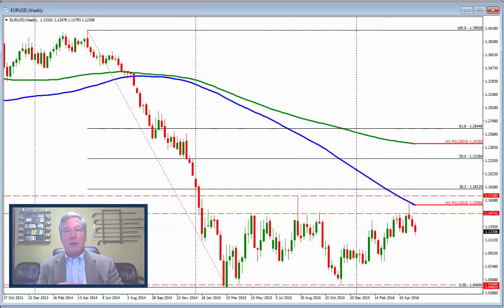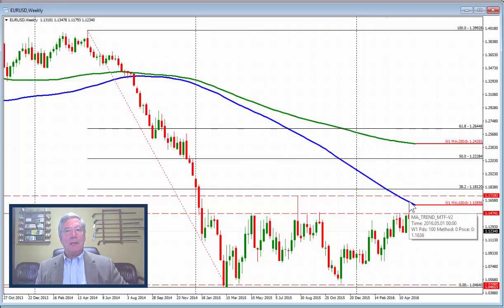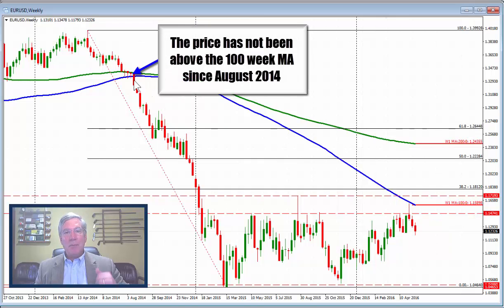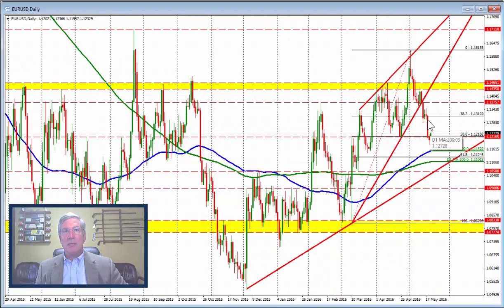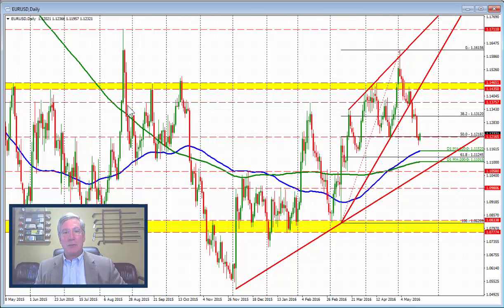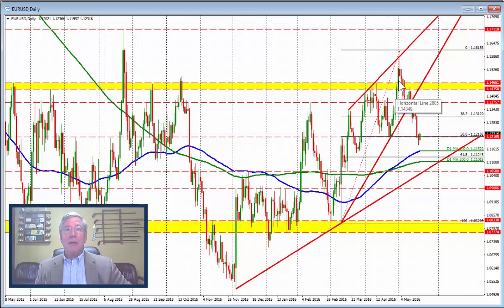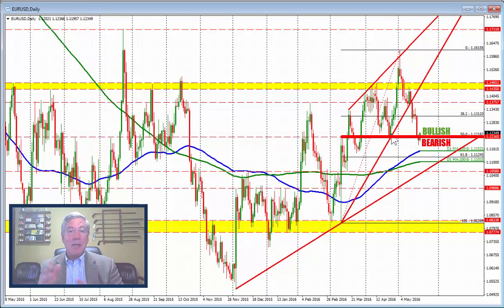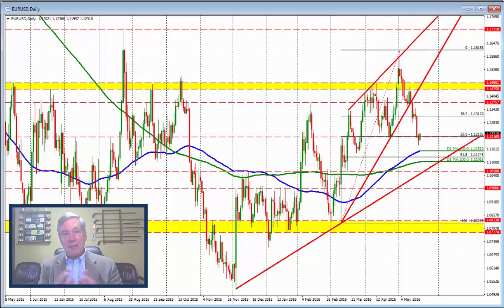Forex Trading Education: Take a step back and see what the big picture is saying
In this video, Greg Michalowski of ForexLive demonstrates how to look longer term at forex charts.

Sometimes we get caught in the minutia of the shorter term swings. Non-trending periods can tend to do that as the focus is on the break.

We as traders have to make sure we divorce ourselves from the shorter perspective and take a broader view of the market.

In this educational/trading video, I take a look at the EURUSD from a longer term perspective as we head into the weekend - a perfect time to step back and look at the broader view.  In this weeks trading after a period where the market paused, we did have a break lower.  That move has taken the EURUSD to an area defined by a key Fibonacci level and swing lows.

Of course all pairs are different but I hope that this video was able to outline an approach you can take to define the lines in the sand (and other key levels) for your trading ahead.